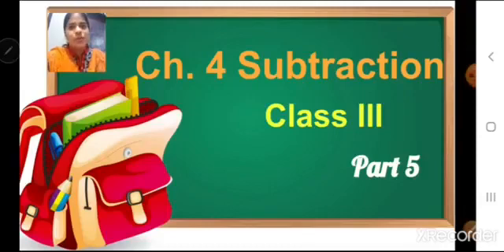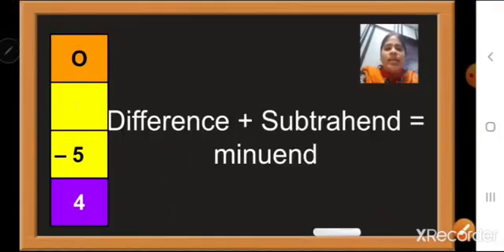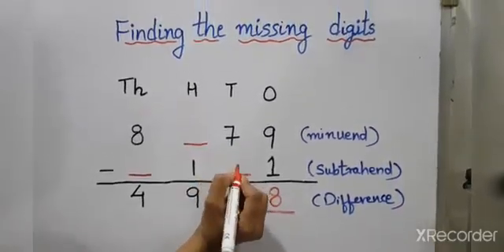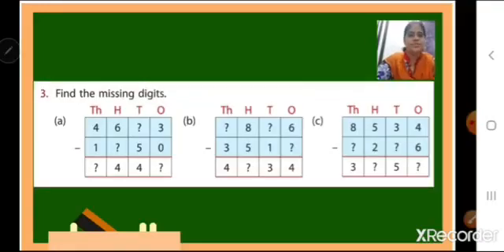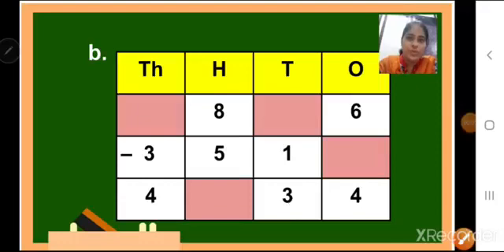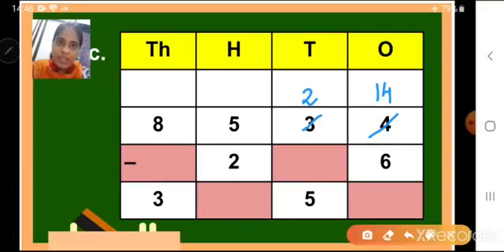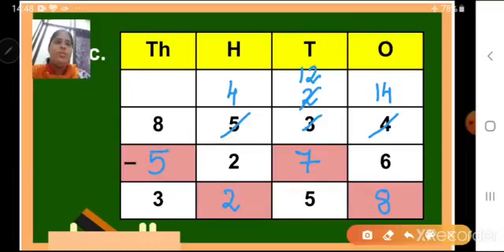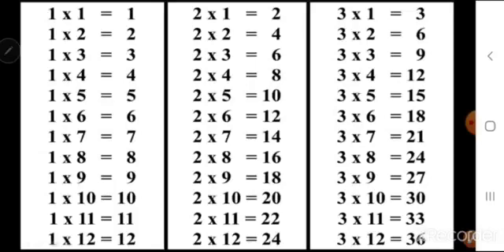class3 maths ch4 subtraction part05 26 jul 21